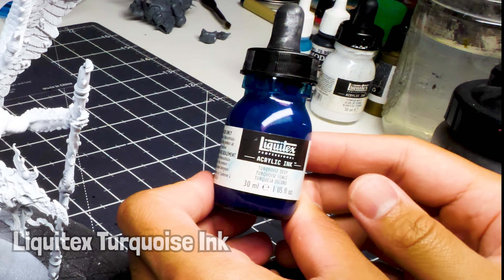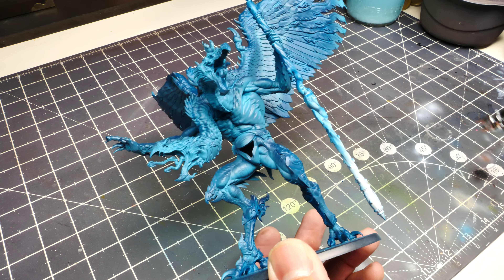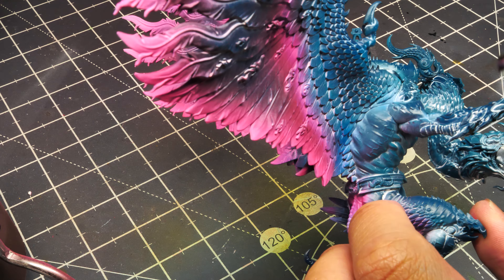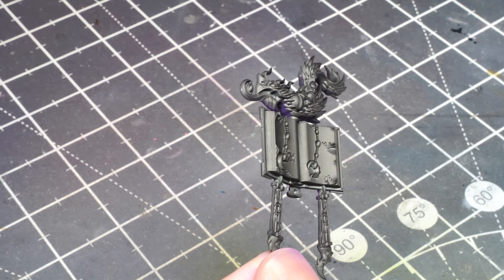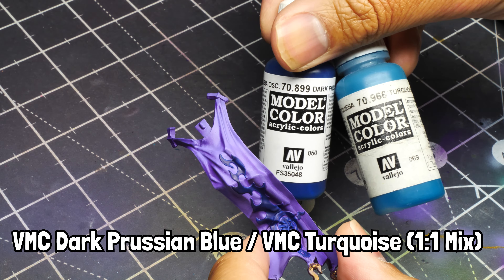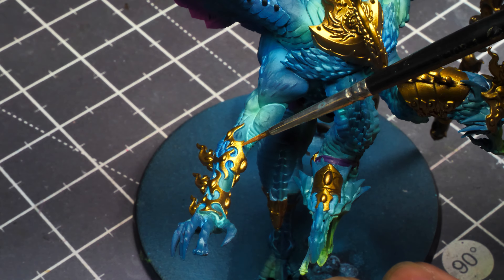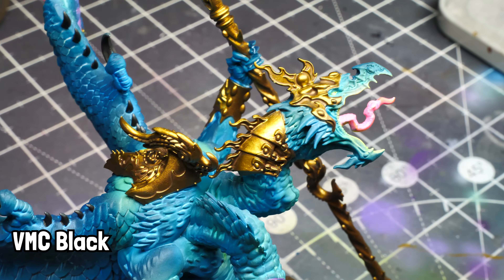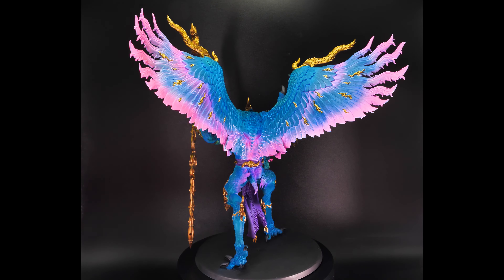Fluorescent Kairos Fateweaver Tutorial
Join us as we show you how we paint using fluorescent paints!

Thanks as always to our wonderful community leaders, fellow painters, and future friends for joining us in our hobby adventures!
We want to feature your work on our stream. Head over to our Discord and show us what projects you've been working

Our Etsy Shop

Some cool products we use and recommend:

Badger Patriot 105
Cool Runner Compressor
Quick Release for Hose
Cleaning Kit
Squeeze Bottle

Super Detail Conversion Needle
Medium (Heavy) Conversion Needle
Kneadatite Green Stuff
Rubber Tip Sculpting Tools

Metal Sculpting Tools
Burnishing Tools
Heavy Aluminum foil
Vortex Paint Mixer
DeWalt Utility Knife

DeWalt Replacement Blades
Woodland Scenics Hot Wire Foam Cutter
Proxxon Hot Wire Table Cutter
Hercules Hot Wire Table Cutter

Frost Suspense by AlexanderRufire

Other Music by Zach Pfeifer

Other credits
Premiere Pro CC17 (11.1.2) Project - Glitch Transitions - Prigida